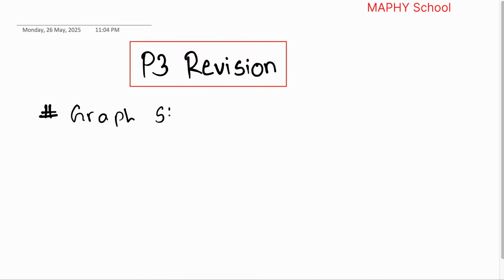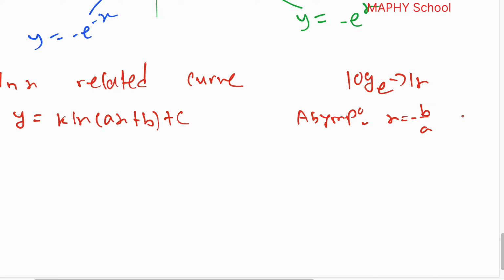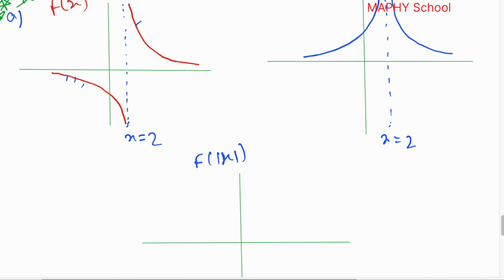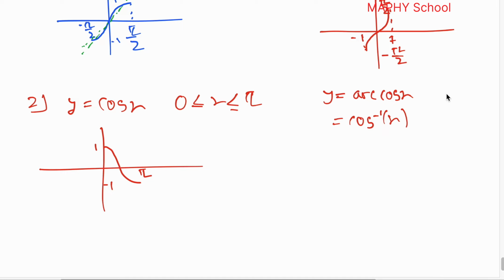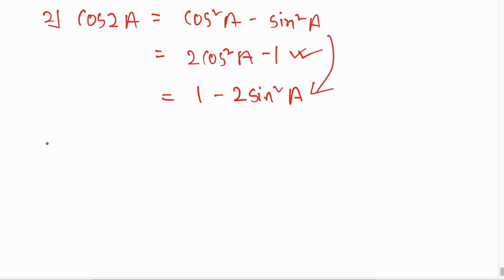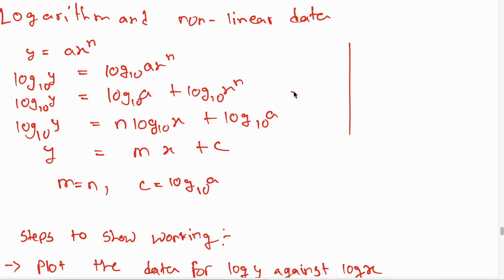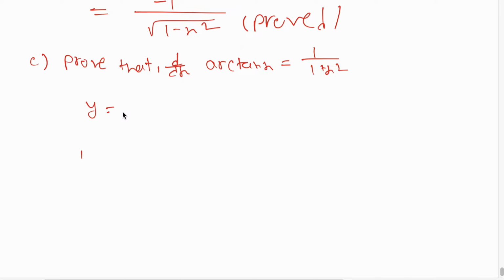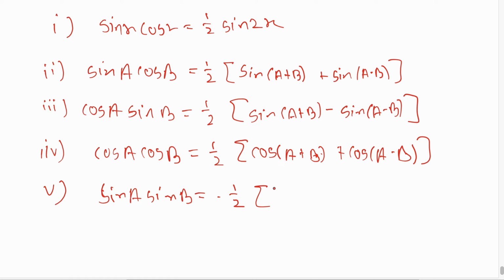P3 Complete Revision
Hey its me Maphy, I hope this quick revision video would be helpful. If you like it please support and if you need any paper solving and basic on any topic please let me know!